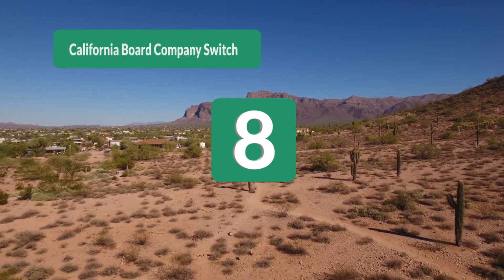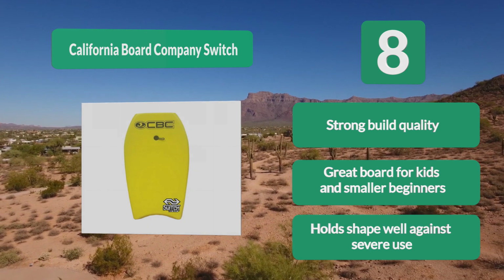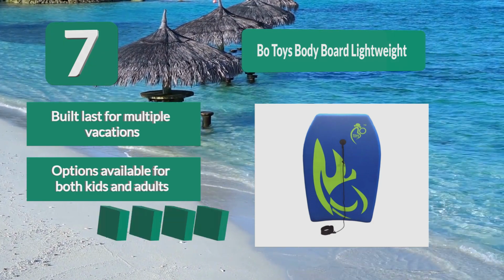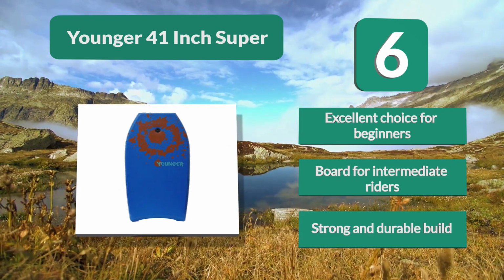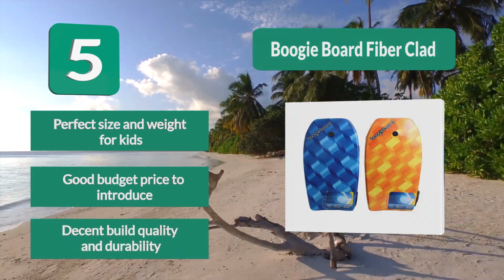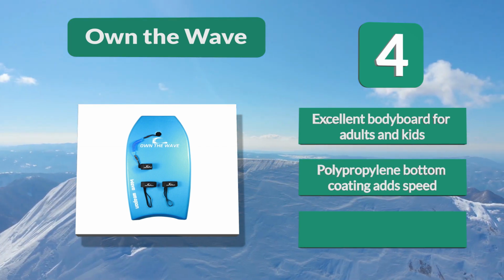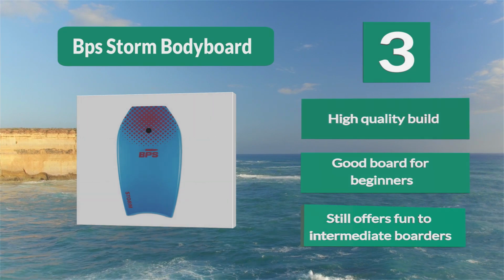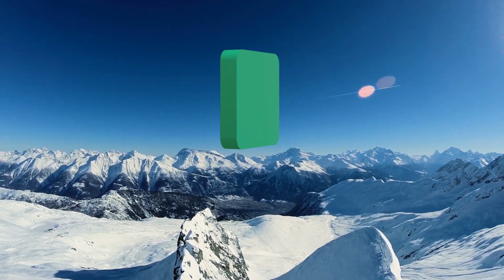Best Bodyboards For 2020 – Top 9 Models After Rigorous Test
Our complete review, including our selection for the year's 9 Best_Bodyboards , is exclusively available on FishFindly.

These 9 Best Bodyboards  Video Buying Guide Included Products Are:
1. Morey Mach 7 42″ Bodyboard
2. Morey 44″ Big Kahuna Bodyboard
3. BPS Storm Bodyboard
4. Own the Wave – Wave Weapon
5. Boogie Board Fiber clad Body Board
6. Younger 41 inch Super Bodyboard
7. Bo-Toys Body Board Lightweight
8. California Board Company Switch Bodyboard
9. California Board Company MMAG Bodyboard

The waves are begging you to ride them. That crash you hear as the water hit the sand is the pleading voice of the ocean calling to you. With the best bodyboards, you can answer with excitement. I have spent a lifetime on California beach, and have seen that bodyboards are one of the most fun and easily learned ways to catch an ocean wave. Regardless of age, height, or ability, there is a bodyboard out there for you. To help you catch the bodyboarding bug, I put together my decades of experience and a little research into this list of the best bodyboards.